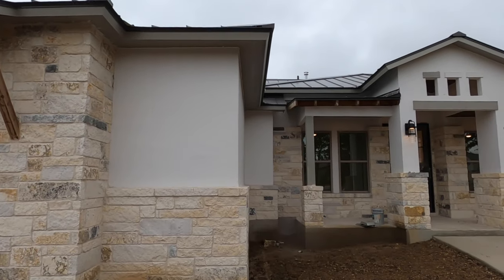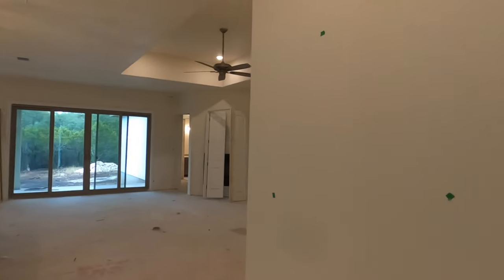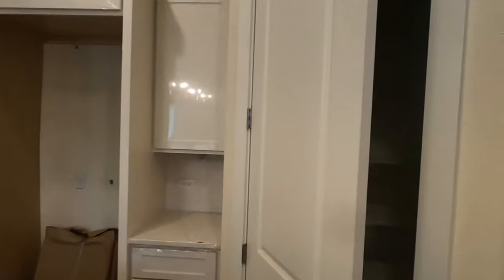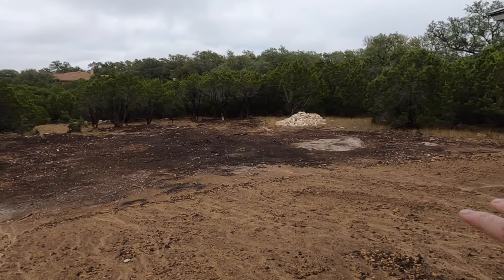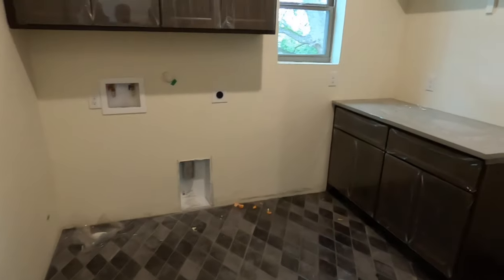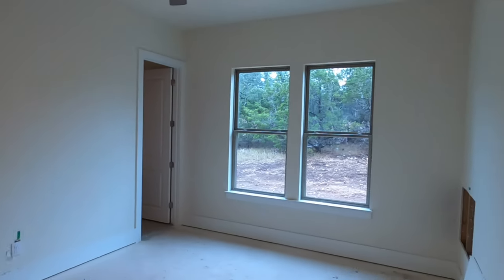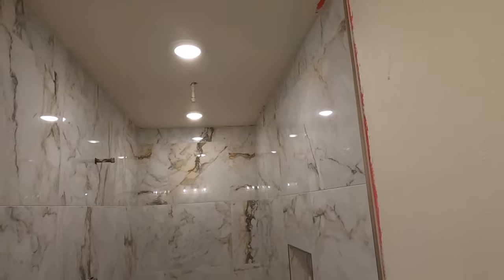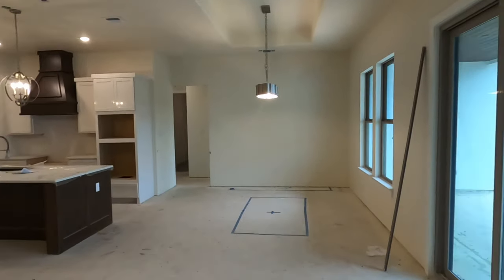Journey Homes, New Construction, Medina Plan for sale as of Nov 2022, Vintage Oaks, New Braunfels Tx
This luxury home is on the market in the Vintage Oaks Community, New Braunfels Tx. Its a 4 Bed, 3.5 bath home that's just over 3,000 SqFt. The builder is asking $1.07M. They have an 2-1 interest rate buy down incentive going on right now. If you want to schedule a Zoom call, please click this